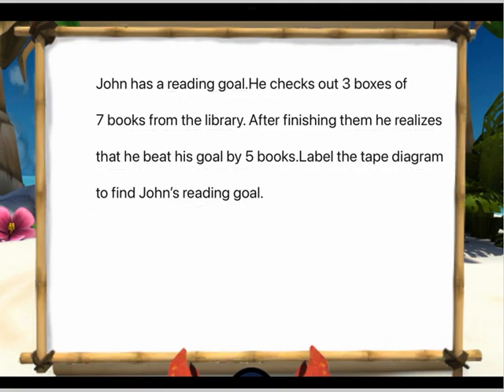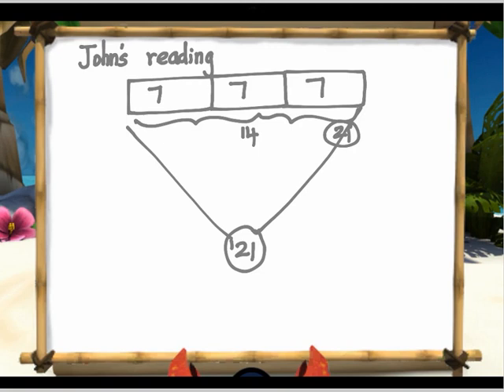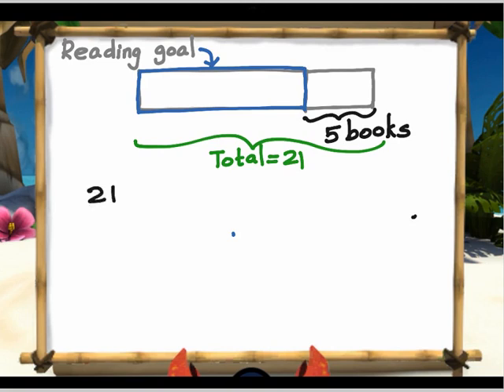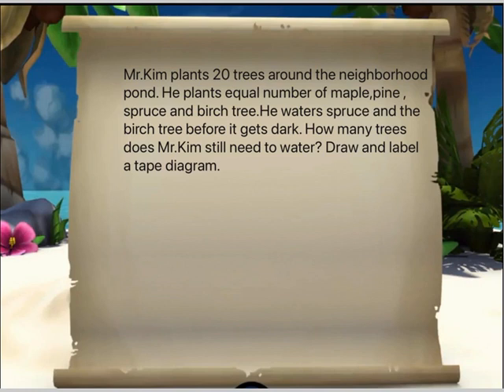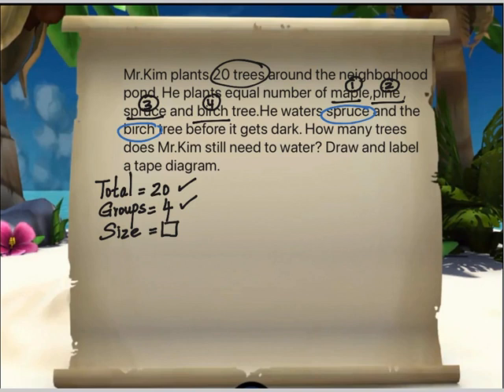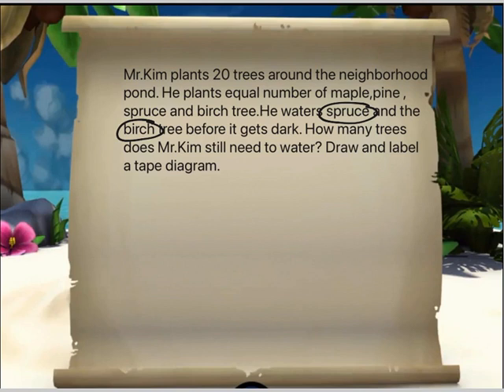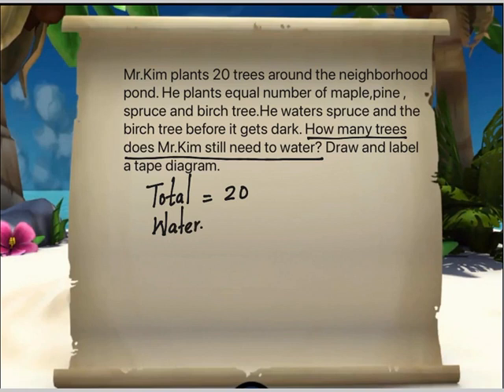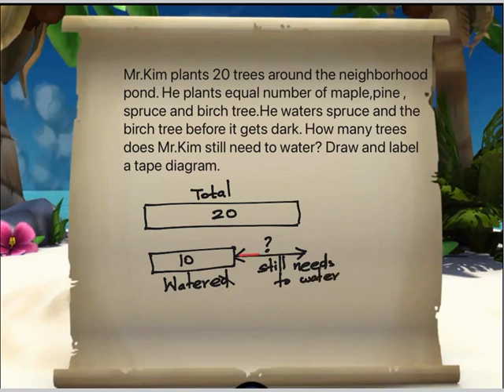Division and Multiplication word problems: Grade 3